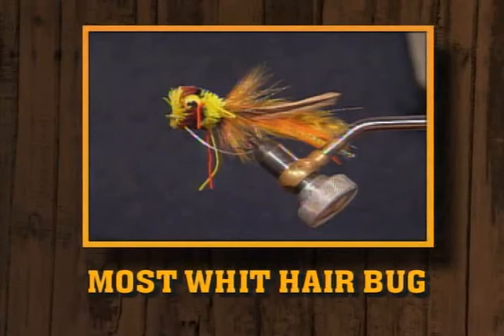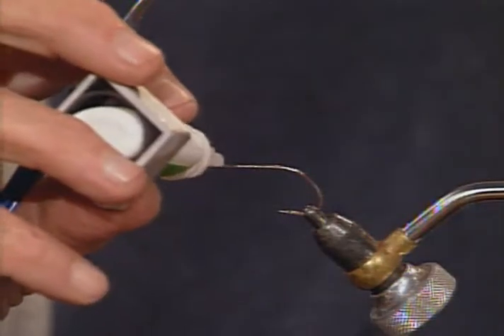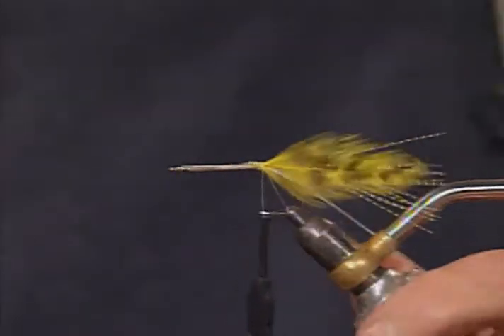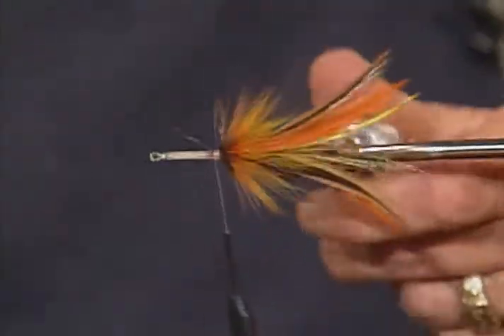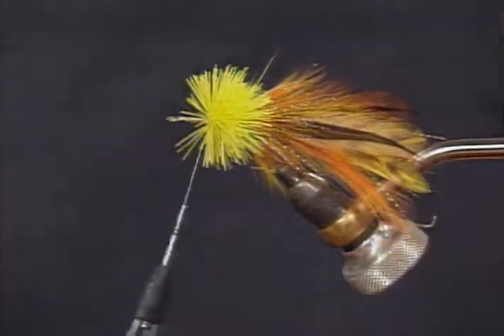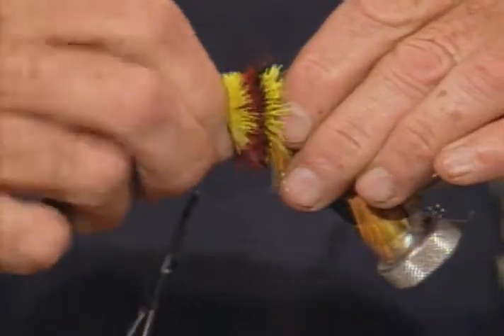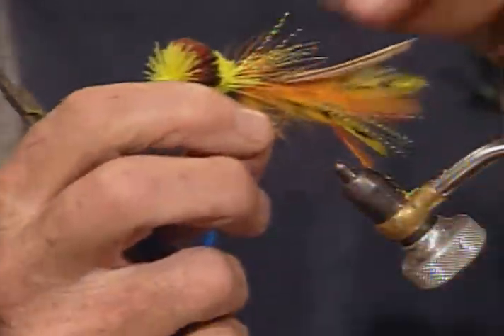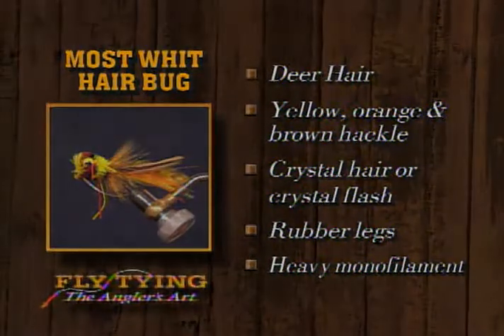Most Whit Hair Bug Bass by LeRoy Hyatt & Dave Whitlock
LeRoy Hyatt & Dave Whitock tying the

Most Whit Hair Bug for Bass .